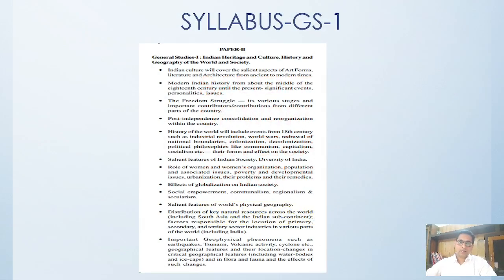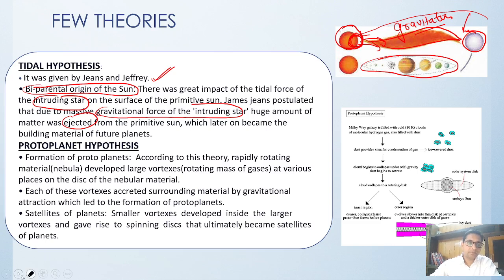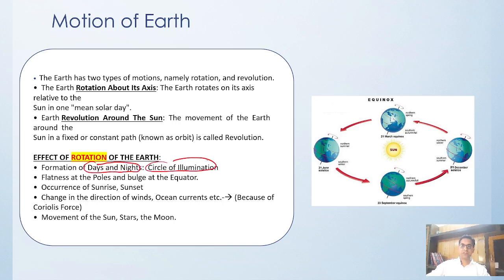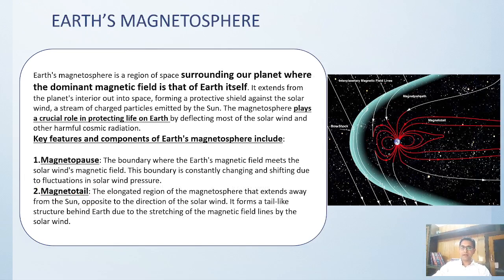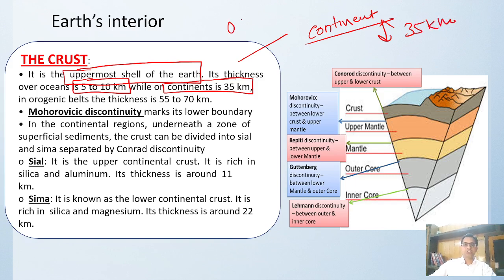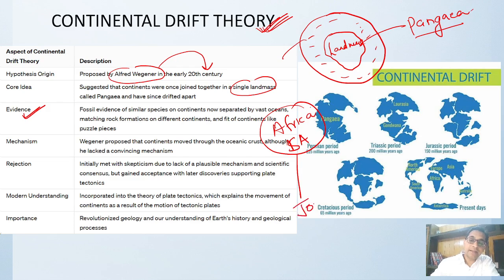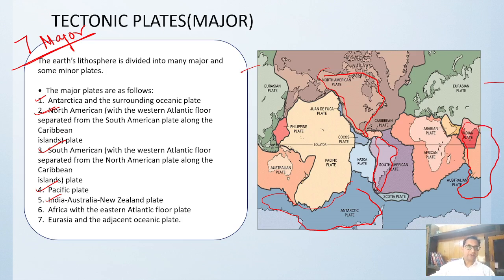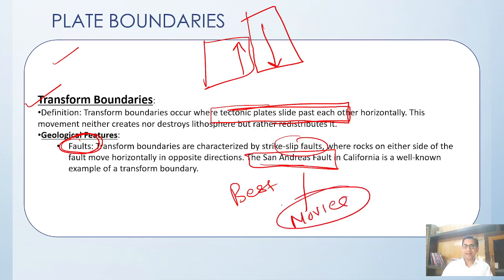Geography (Physical Feature - Part 1)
Geography | Physical Features of the Earth - Part 1
Discover the basics of Earth's physical features – mountains, plateaus, plains, and more. Perfect for competitive exams and school learning!